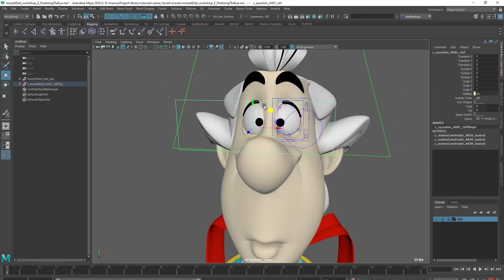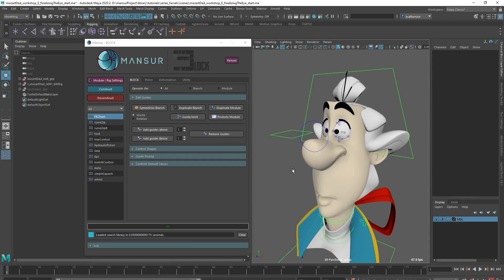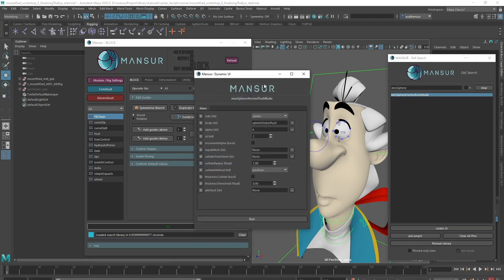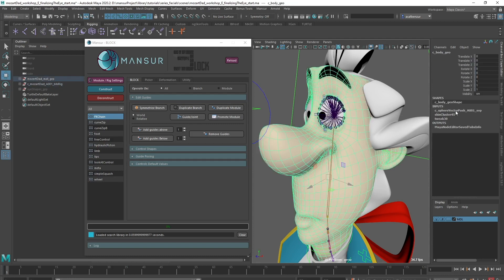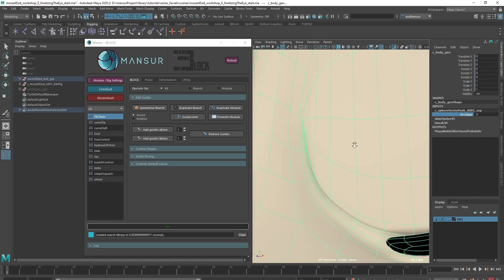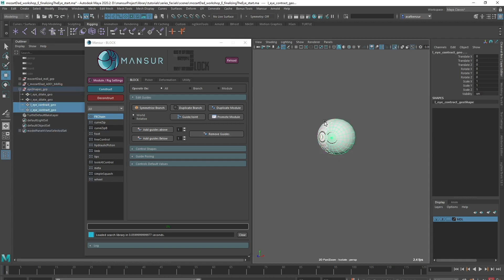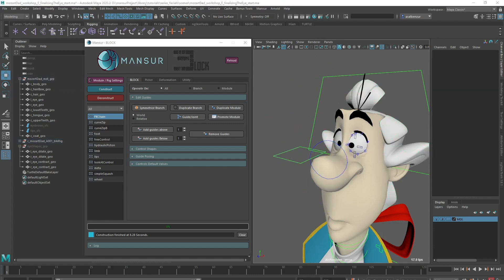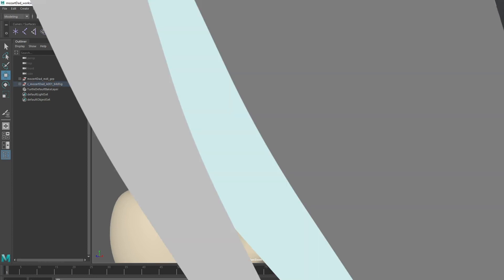Mansur-Rig - Facial Rigging- Part 5- Finalizing The Eye Rig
Welcome to Mansur-Rig's Facial Rigging Tutorial Series!
Learn how to build facial rigs using Mansur-Rig easily and efficiently!

Chapters:
0:00 Intro
0:35 Improving The Eyelids Range
5:27 Pupil & Iris Shapes
6:48 Control Shapes Adjustments

Here is a link to download the workshop files for this entire series:

You didn't install Mansur-Rig yet?

ngSkinTools - used throughout the series and highly recommended!